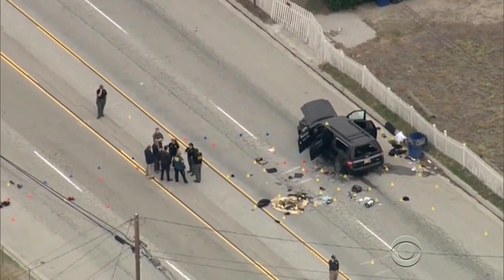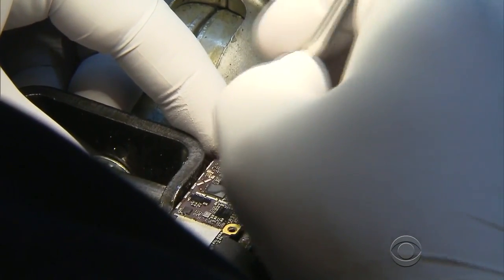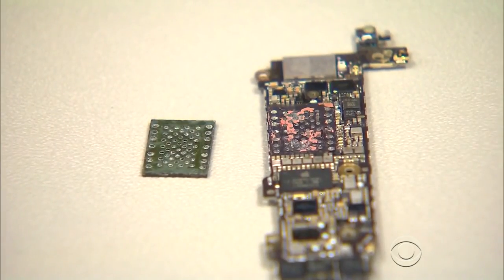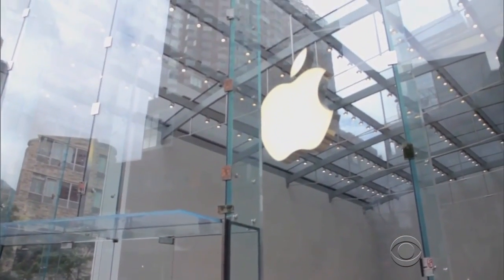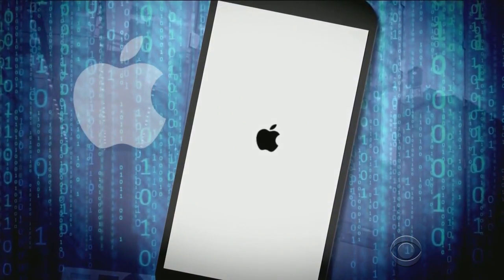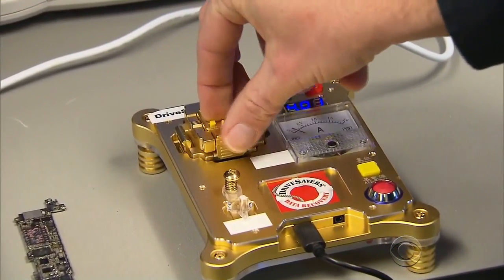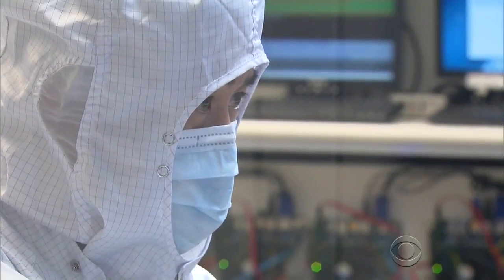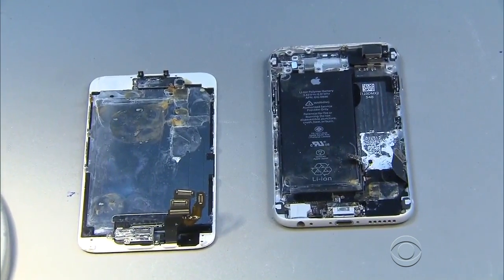How did the FBI break into the San Bernardino shooter's iPhone?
The FBI has successfully broken into the San Bernardino terror attacker's iPhone without the help of the manufacturer Apple. John Blackstone takes a look at different strategies to crack the encryption.